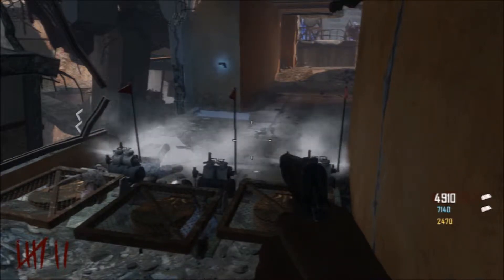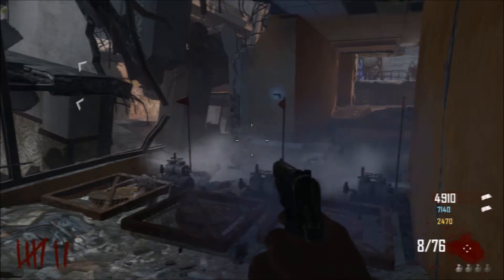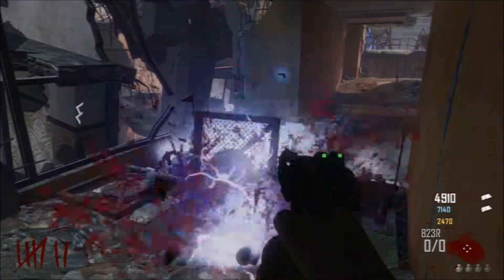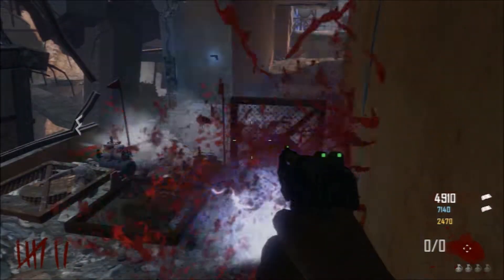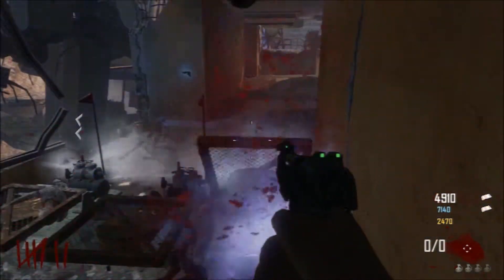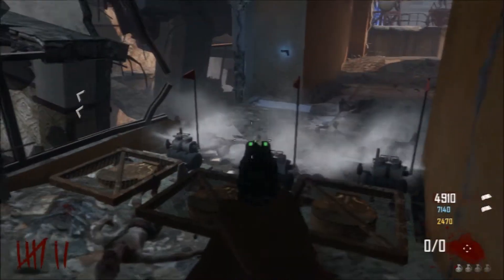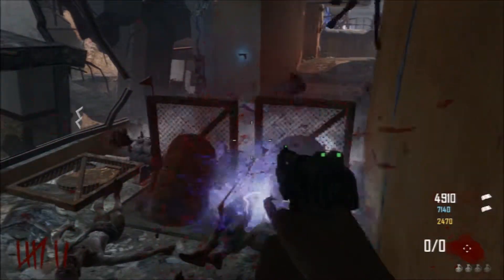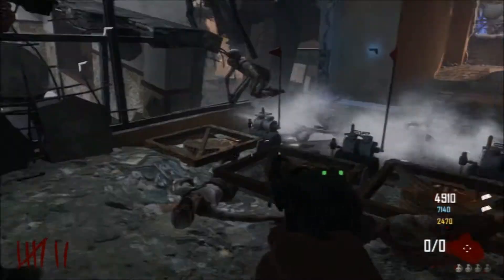Die Rise Zombies: How To Get A Free Perk